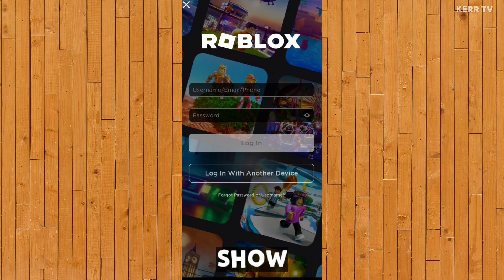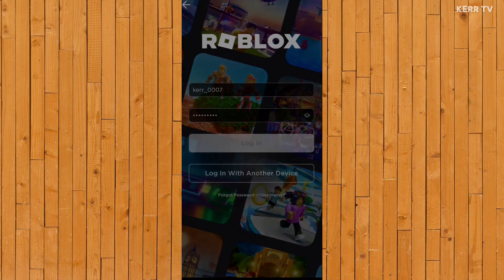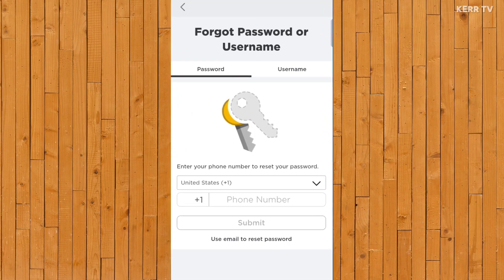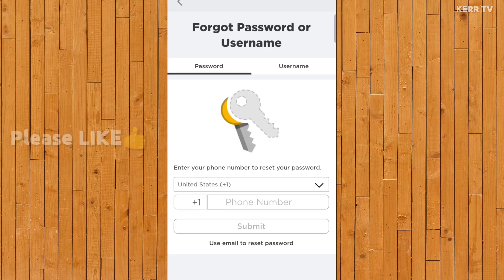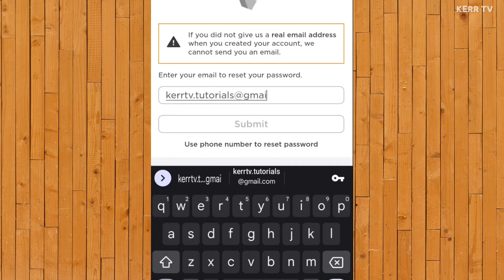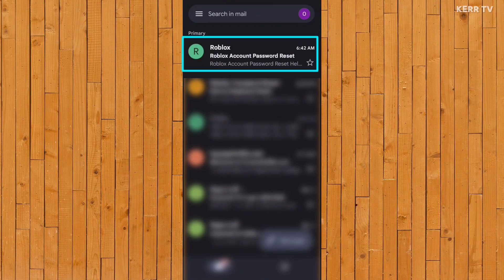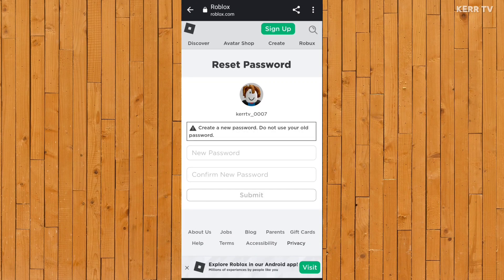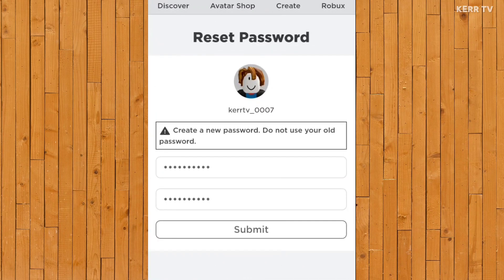How to RESET Forgotten Roblox PASSWORD (Updated 2025)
Tutorial on how to reset your password on Roblox if you forgot it.

In this video, we will use our linked Email or Phone number to reset/change the password of our Roblox account.

If you don't have access to your Roblox Email or Phone number, I also have a video on How to Reset your Roblox Password without Email and Phone number.